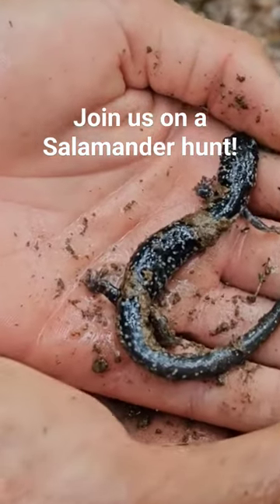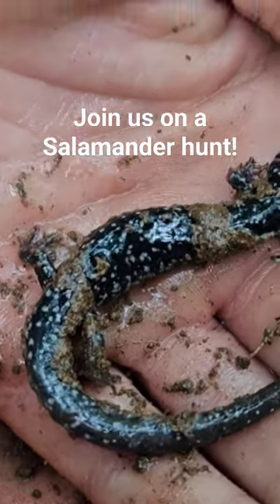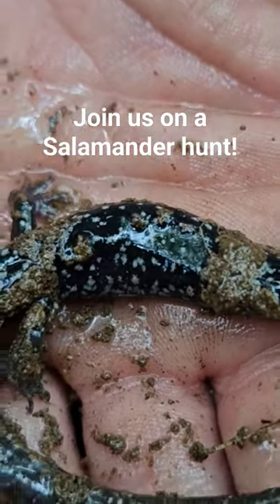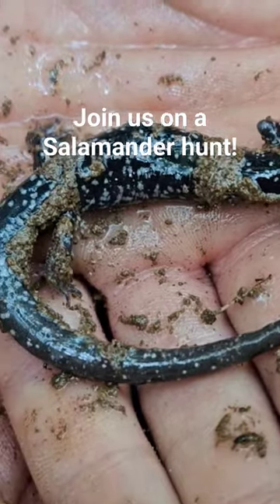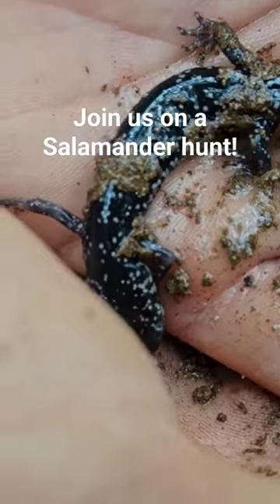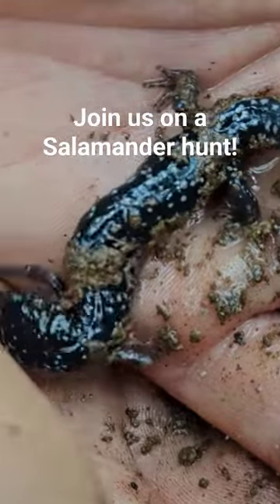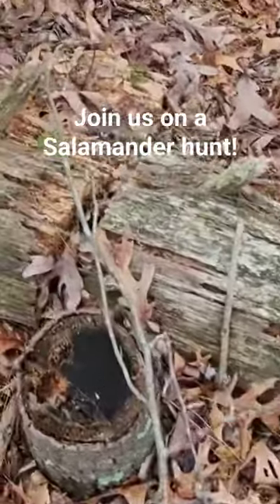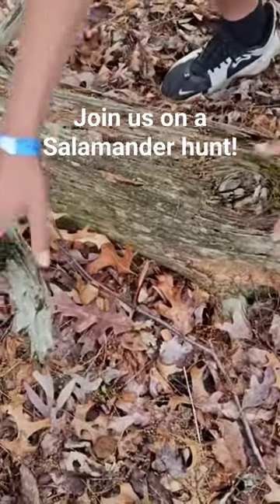Salamander diversity in North America! Click lower right corner to join us on this mountain foray!